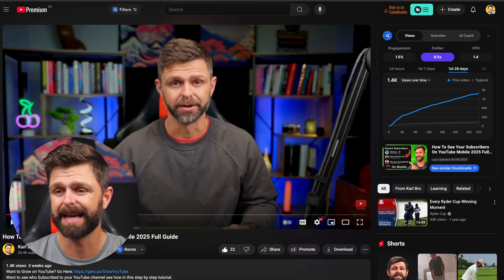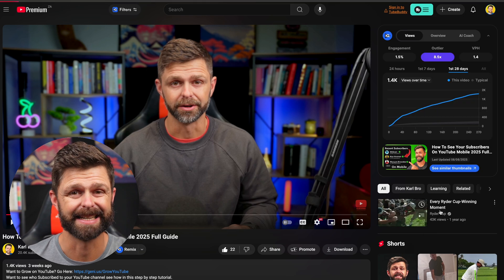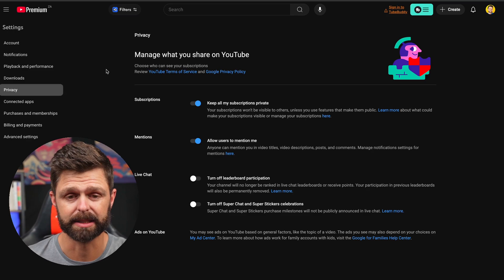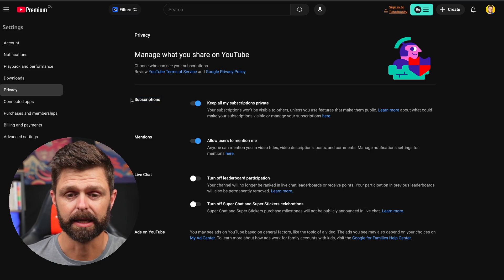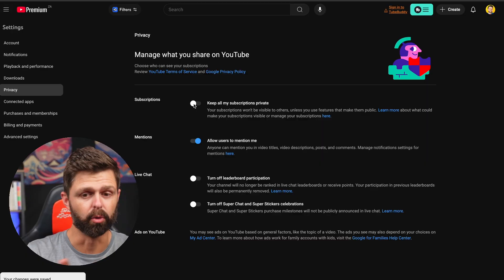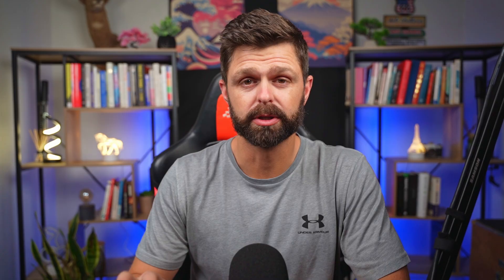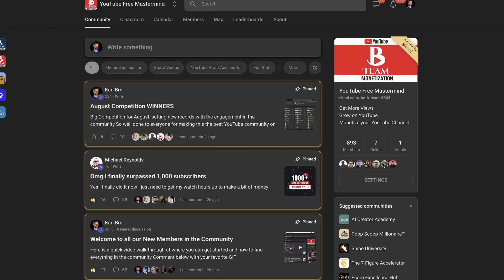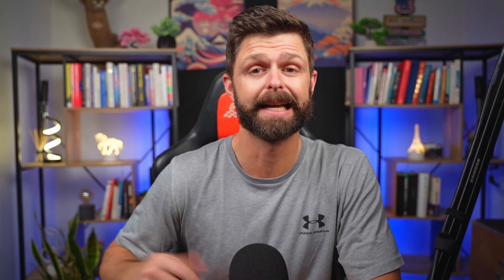How to Keep your YouTube Subscriptions Private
In this video Karl takes you step by step through How to keep your youtube subscriptions private